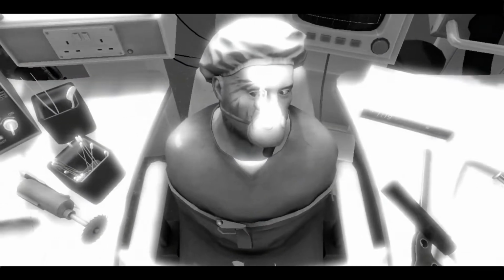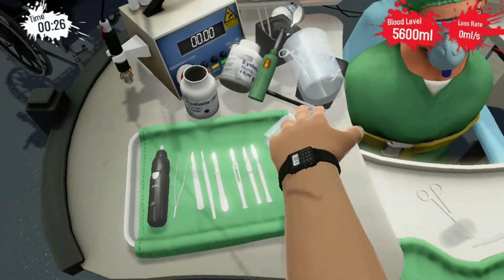Surgeon Simulator Ep3 "Cooperate with me"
Now that I passed the brain surgery I play something I didn't know existed in the anniversary edition, the eye surgery. This surgery was the first to actually annoy me a bit. I hope everyone enjoys it